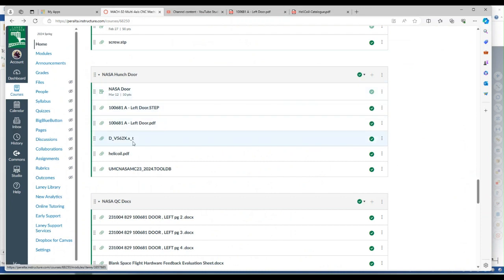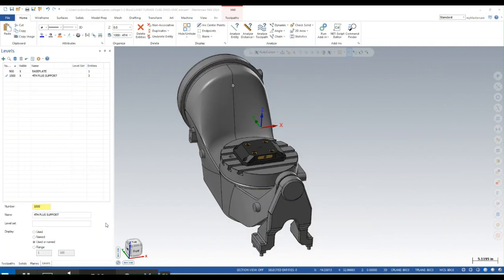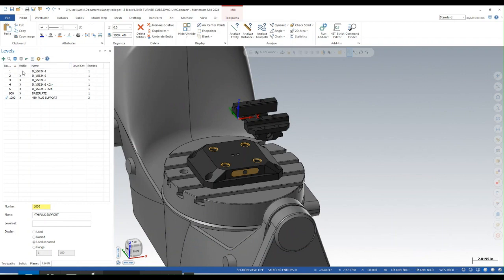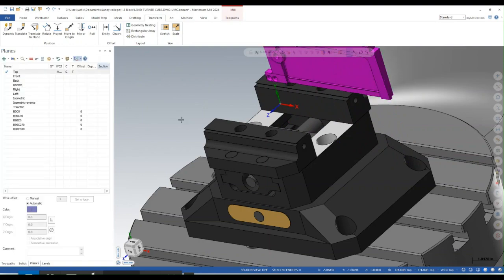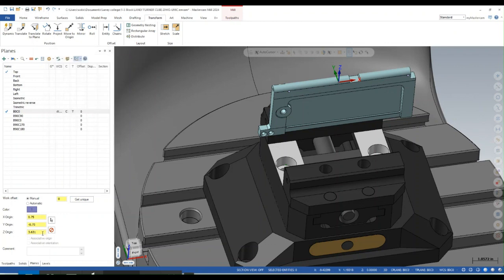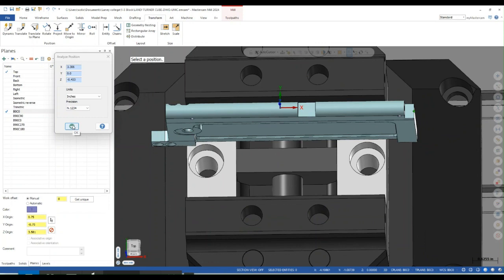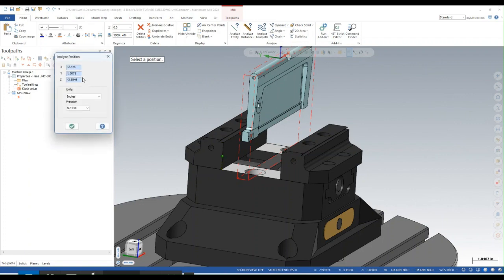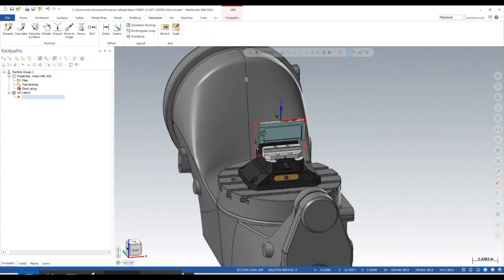LEFT DOOR 1